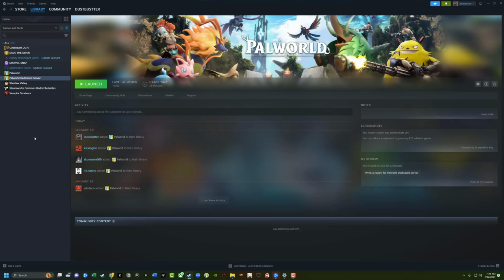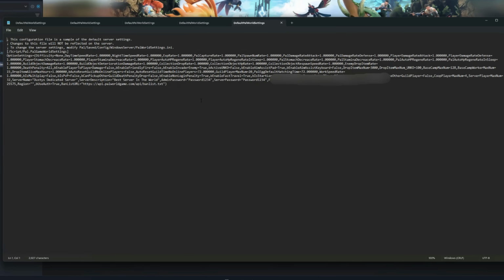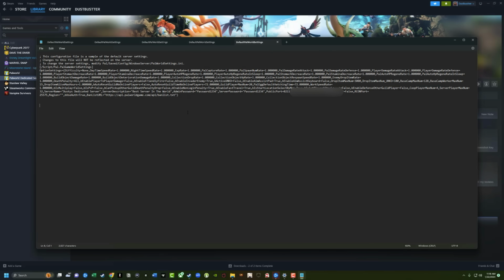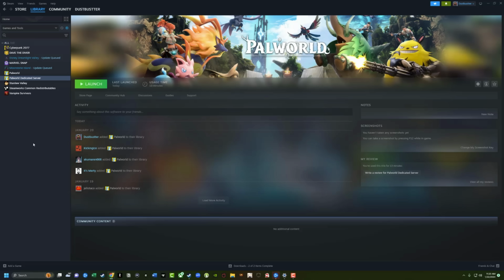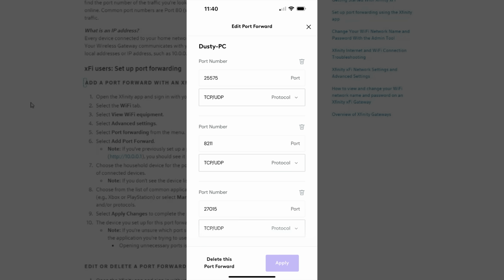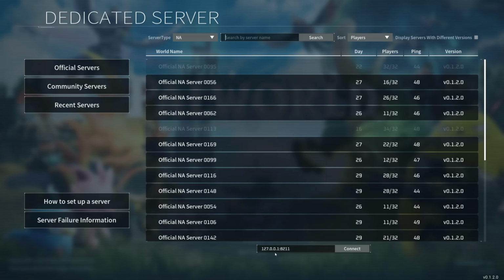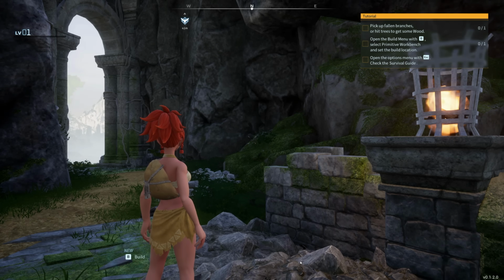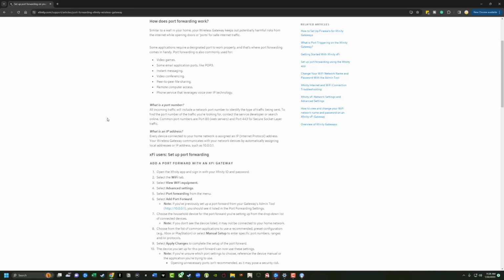How To Set Up Dedicated Server In Palworld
Unleash the full potential of Palworld with your own dedicated server! This video guides you through the entire setup process, from downloading the server files to configuring settings and inviting friends. Ditch public servers and forge your own adventure, built by you, for you!

Skyrocket Your Channel Growth with TubeBuddy: Get Your FREE 30-Day Trial NOW!

🔥 Enhance your creative projects with Fiverr's top-notch logos, voice work, and more!

Tune into our podcast for insights from successful YouTubers